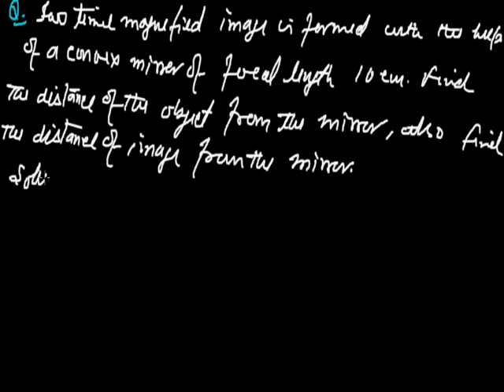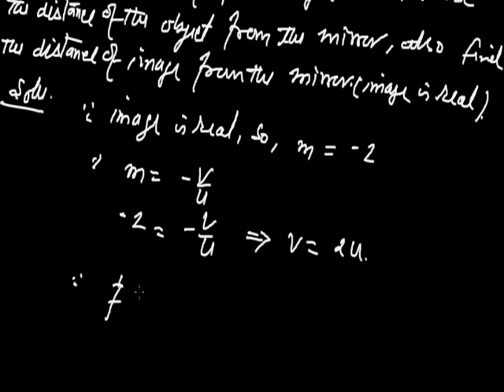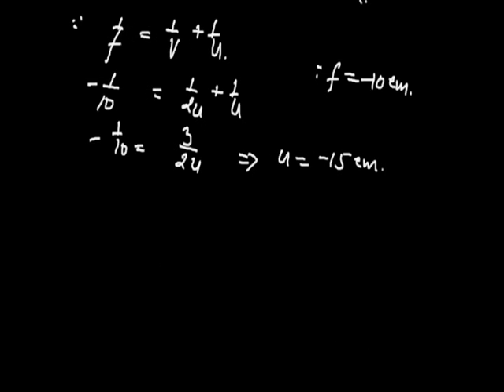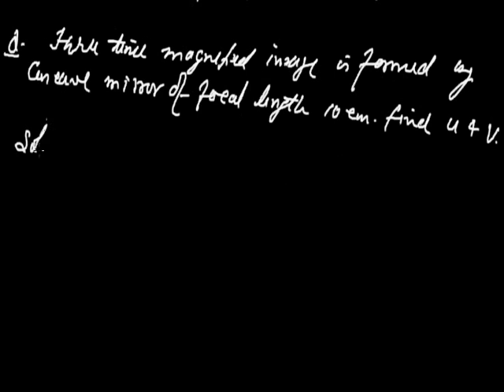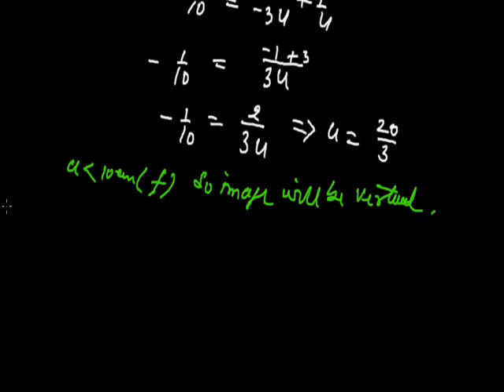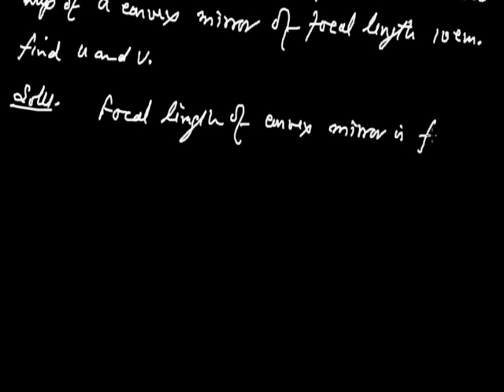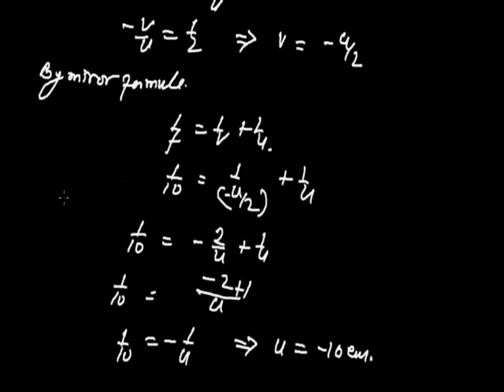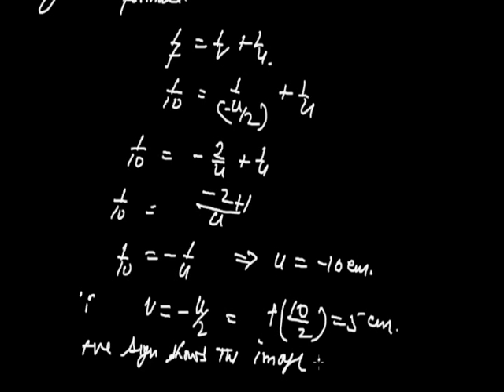Refraction of light 006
Image formation by convex and concave lens grade x